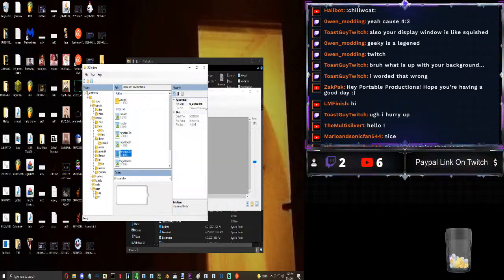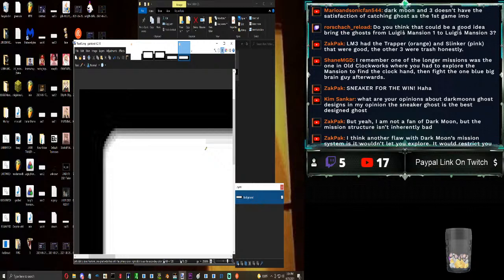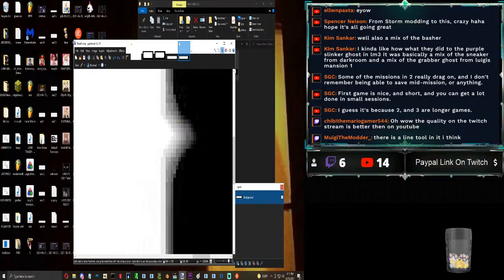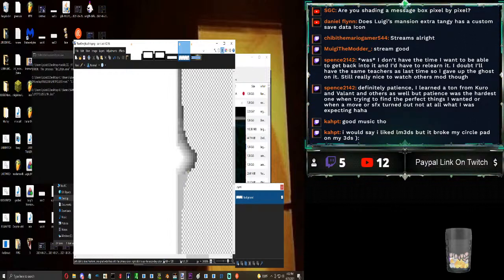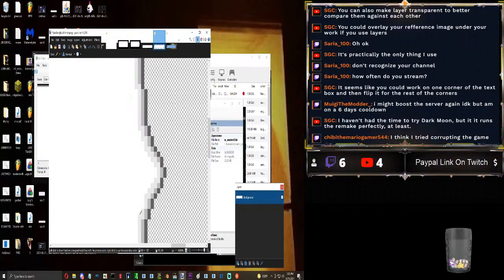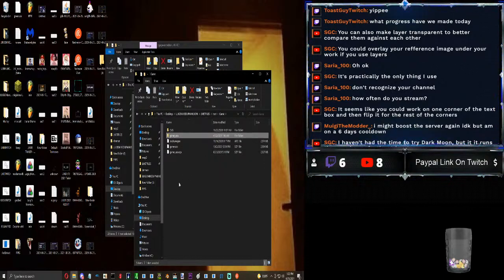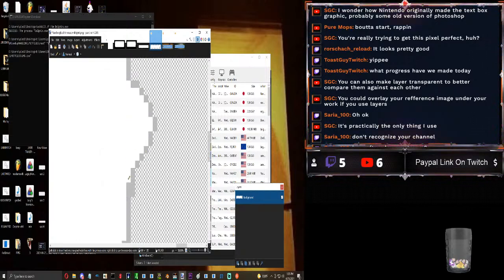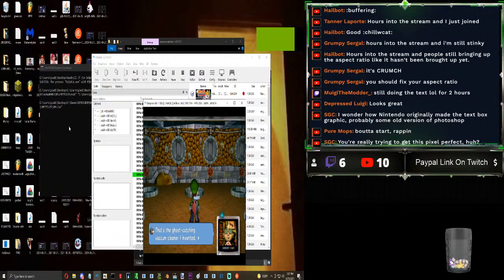Luigi's Mansion Modding